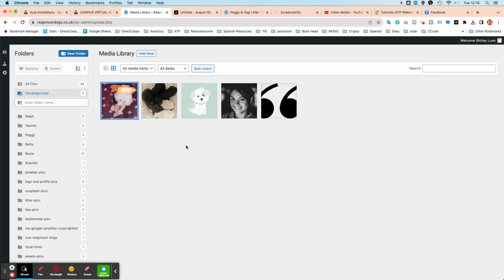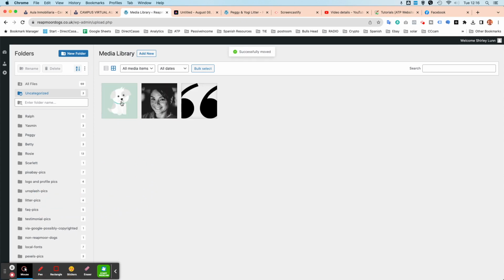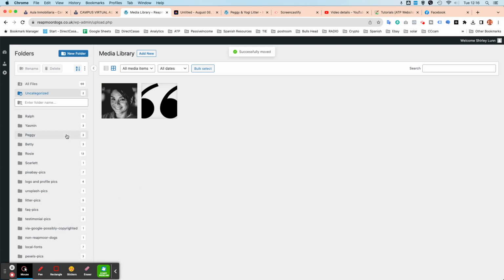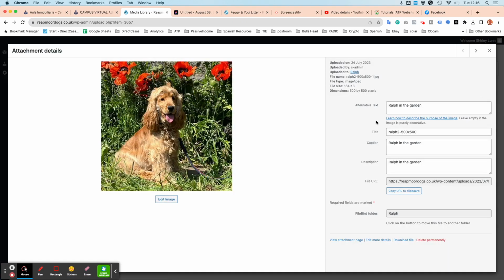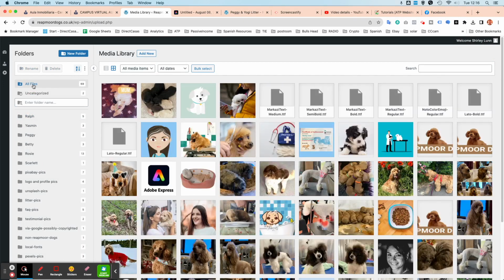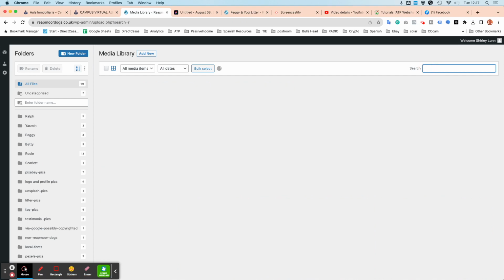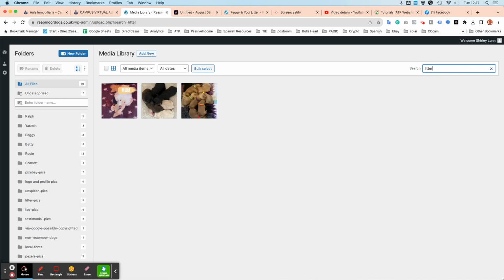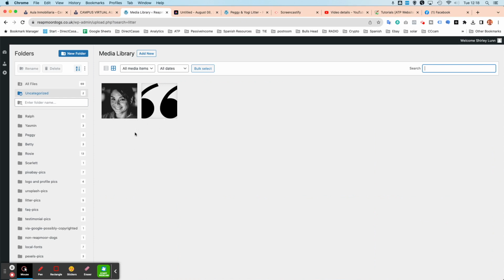Manage your site media with the free filebird plugin installed on your site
This video shows you how you can easily organise the media (videos, photos etc) on your website by organising in folders. You'll also see where to update alt text, caption and description which are useful for searching for media as well as being good for SEO (alt text).

[tutorial video intended for site owner's use - however if you are looking for a dog breeder website and would like an easy to use site like reapmoordogs.co.uk please get in touch with All Tech Plus]